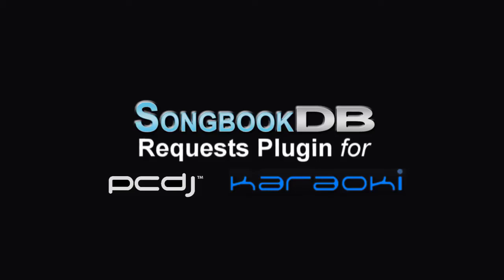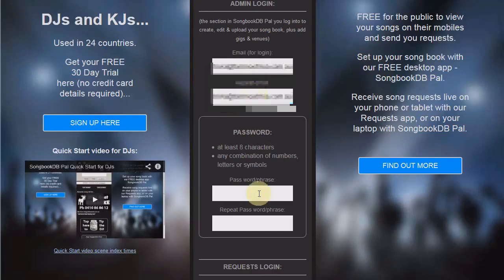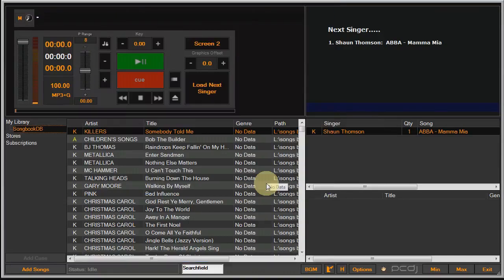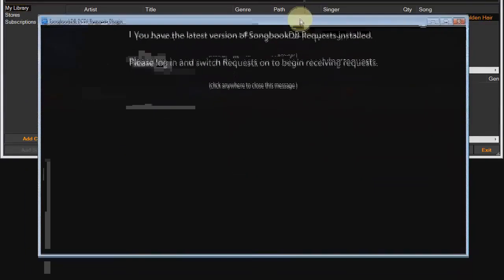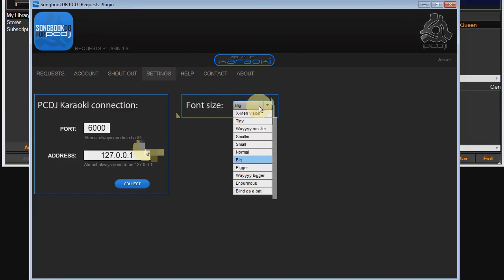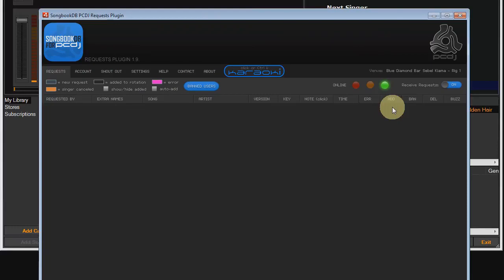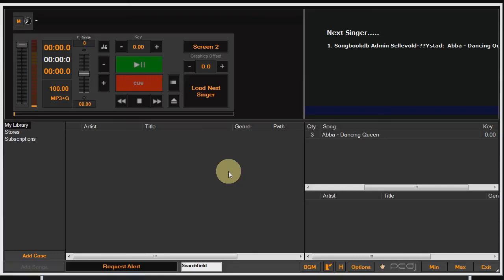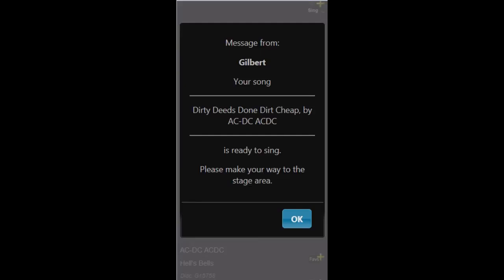SongbookDB PCDJ™ Requests Plugin for Karaoki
Receive song requests directly in PCDJ's™ Karaoki from singers viewing your song list on the SongbookDB app.

00:00 - Intro
01:10 - Overview - How the plugin and Karaoki work together.
02:02 - Registration and Installation
04:12 - Getting your songs from Karaoki onto SongbookDB
06:10 - Connecting Karaoki to the plugin
08:13 - Plugin Features - a quick tour
09:13 - Logging in to the plugin
10:03 - Receiving Requests
11:32 - Auto-Add
12:28 - What happens when singers cancel requests?
13:32 - Banning singers
14:40 - Buzz